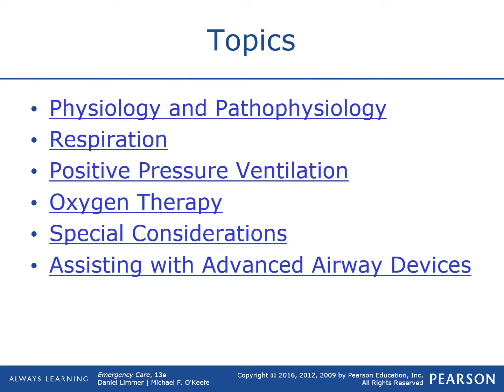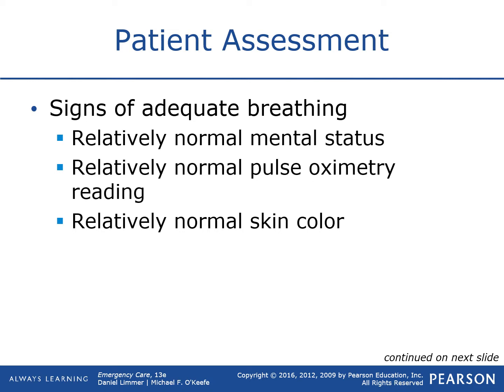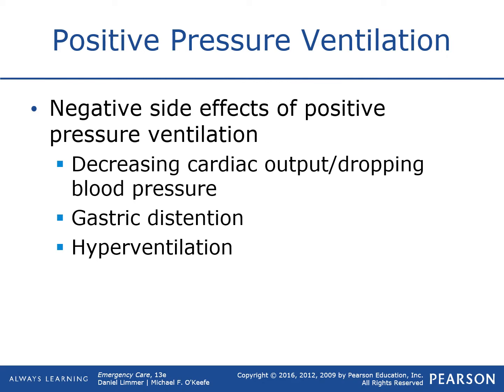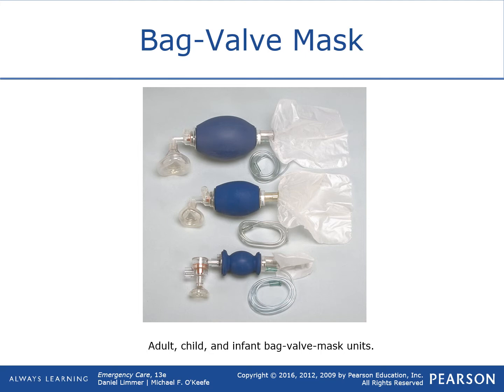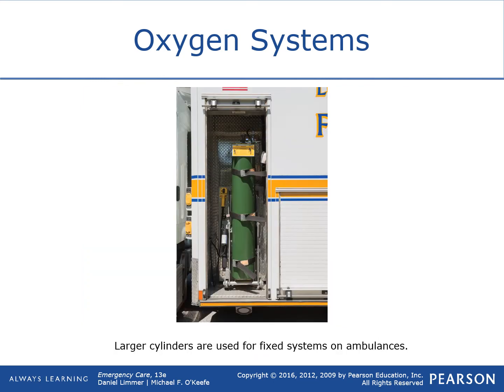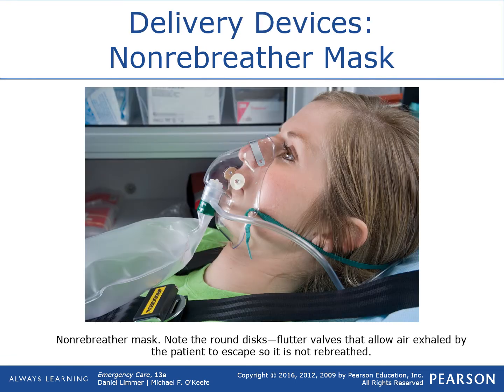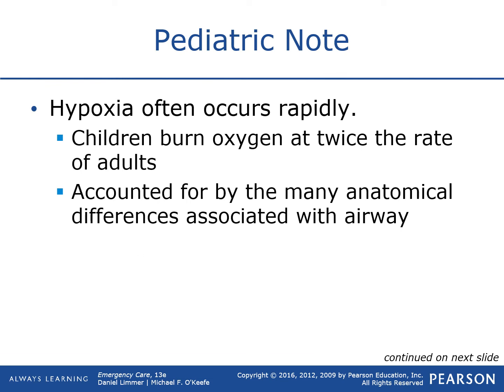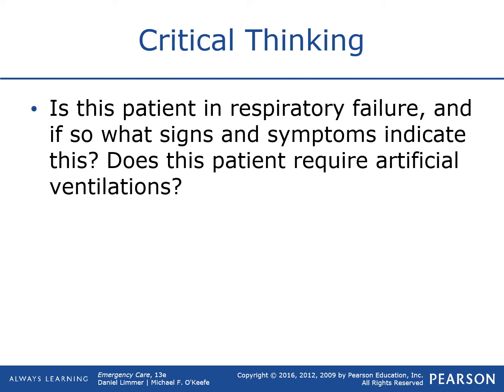Chapter 10 Respiration and Artificial Ventilation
EMT Basic Class Chapter 10 Respiration and Artificial Ventilation